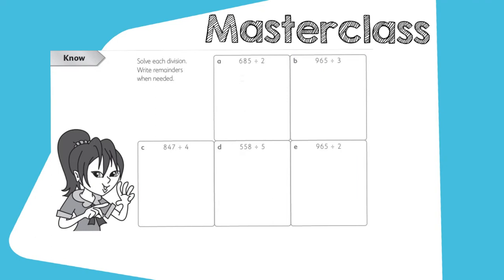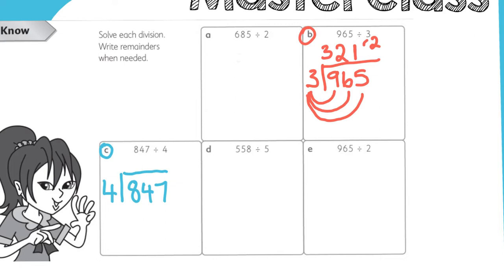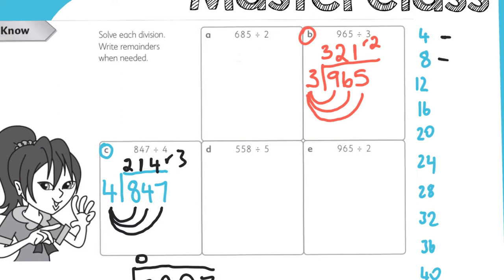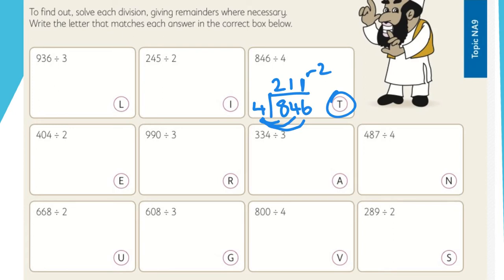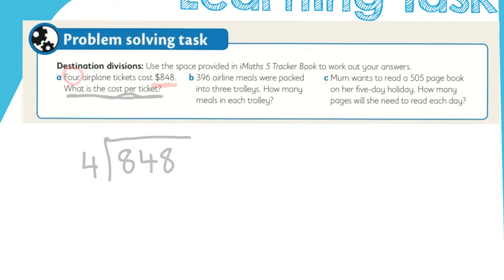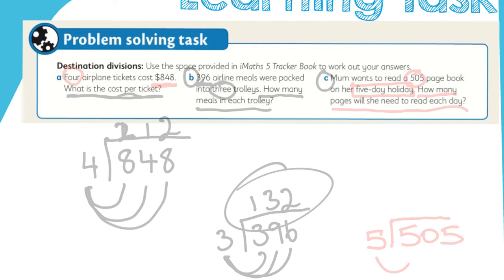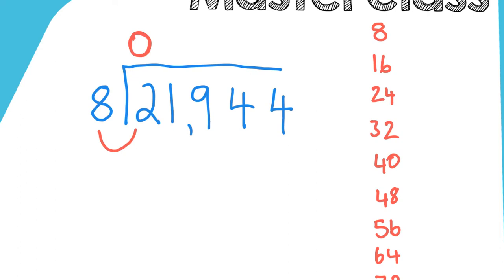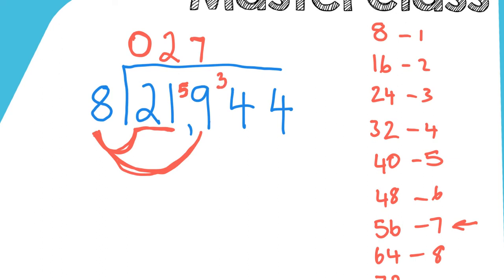Division Flip Video